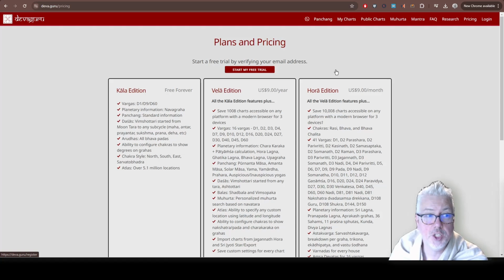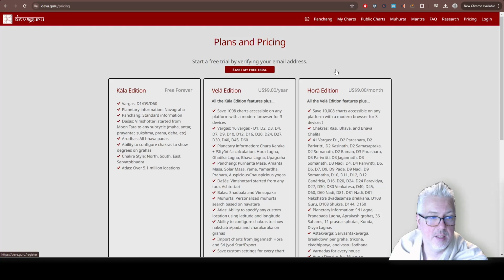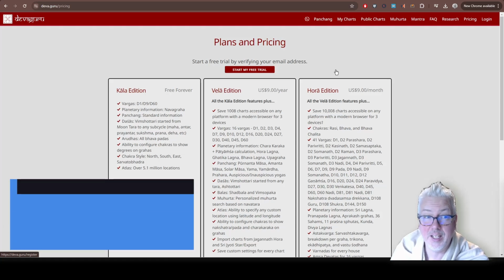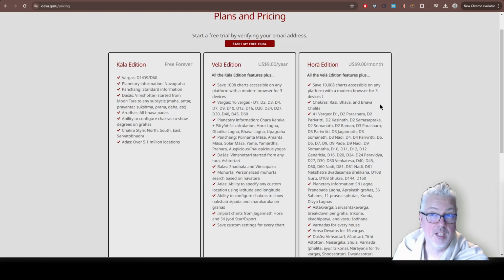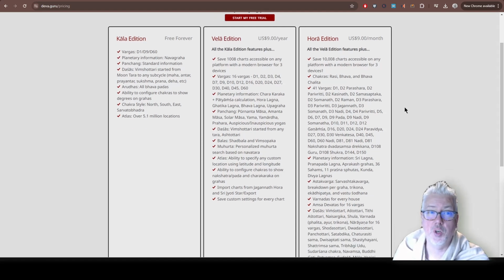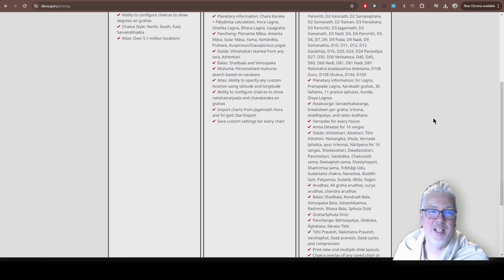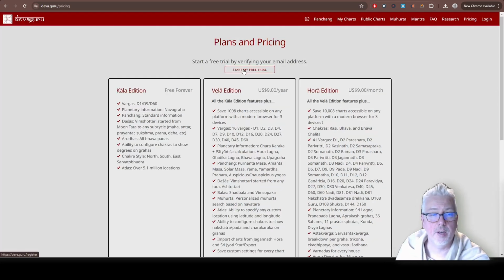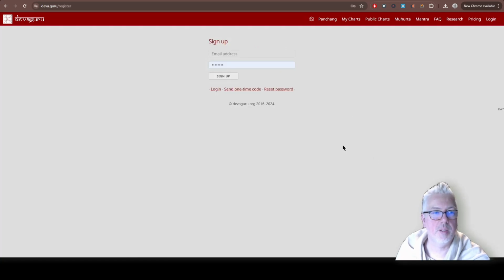02. Deva.Guru: Getting Started With a Deva Guru Account and Upgrading to a paid version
Jump to:
3:59 - How to create an account

Welcome to this tutorial series on using Deva.Guru, the comprehensive cloud-based Vedic astrology software. In this series, we will guide you through various features and functionalities of Deva.Guru, helping you make the most out of this powerful tool for your astrological practices.

Note: Joey is not the developer of this software. For any bugs or issues related to Deva.Guru, please contact the developer by sending an email to or join the Telegram chat

About Joey Bujold:
Joey Bujold is a Vedic Astrology practitioner and student from Ontario, Canada. He offers regular consultations and classes through the Science of Light program, offered by Freedom Cole.

In this video, we will cover how to start a trial account, along with subscription options.